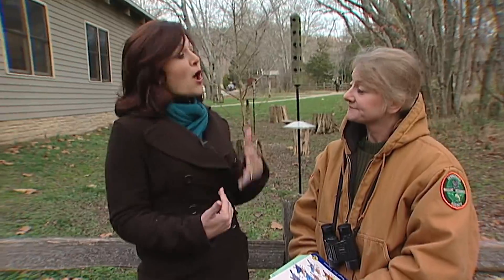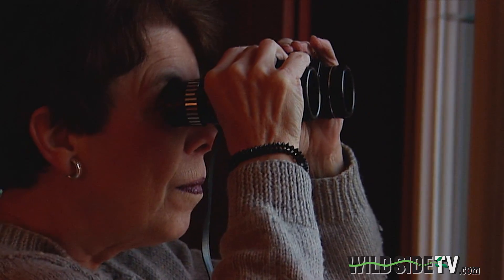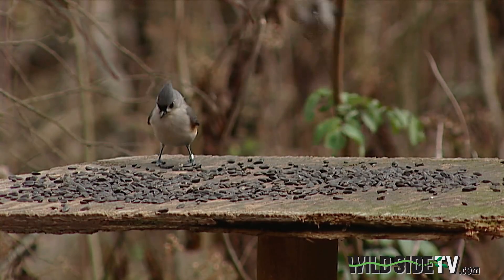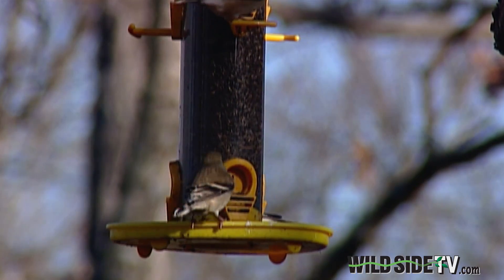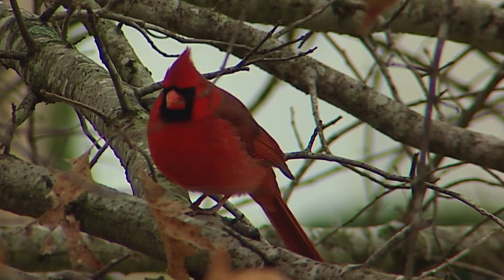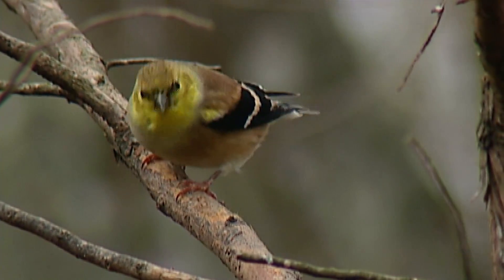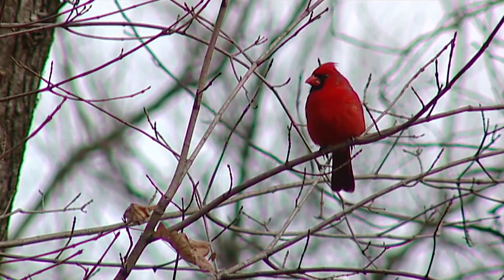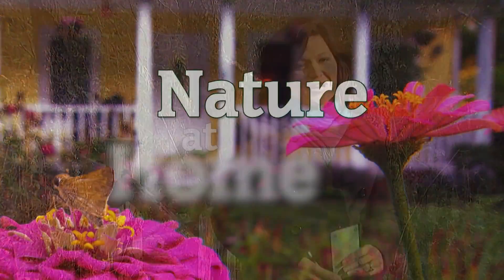Nature at Home-Backyard Bird Identification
Bird lovers abound across our state. Some venture out, hoping to identify as many birds as possible. Others enjoy watching birds at home, but are not quite sure which bird is which. In this Nature at Home segment we share some backyard bird identification tips that will help build your bird knowledge. From show 2505. to learn more.